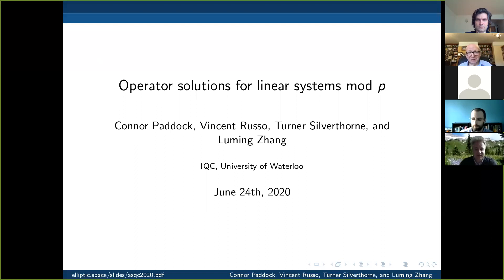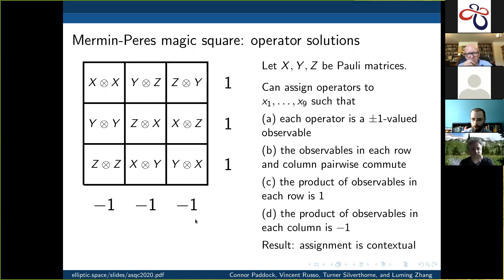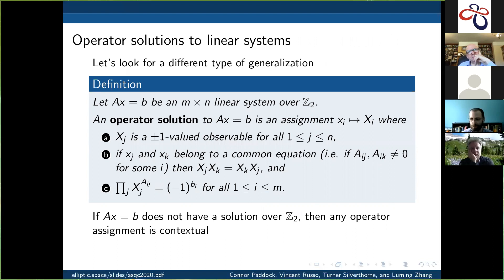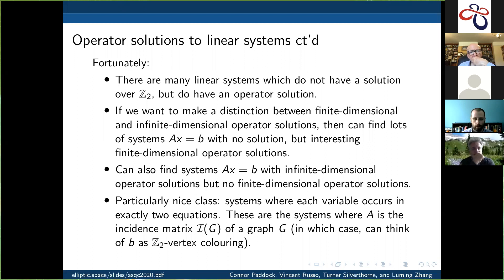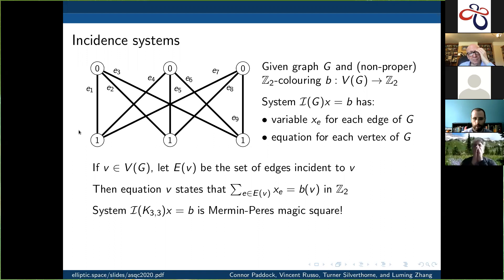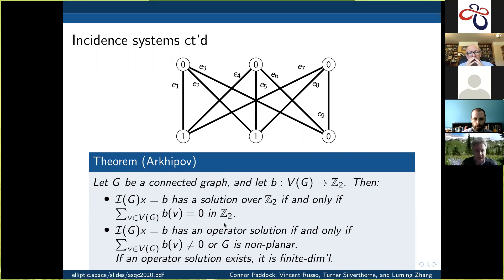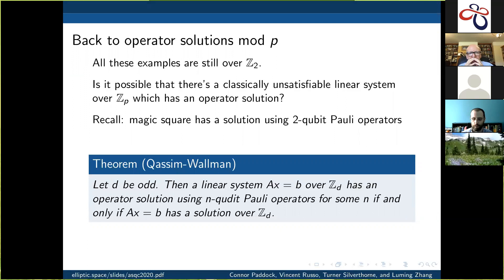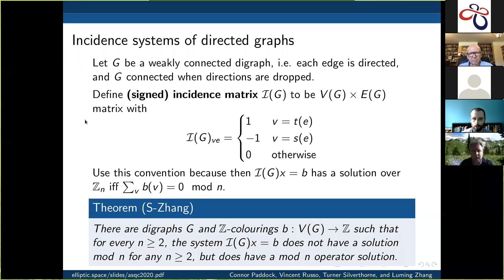Operator solutions for linear systems mod p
by William Slofstra, IQC Waterloo